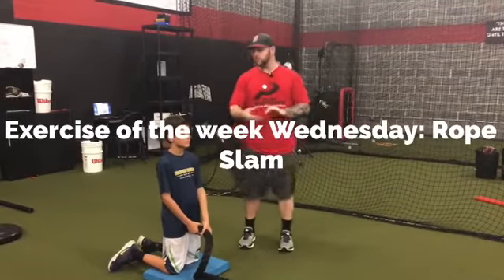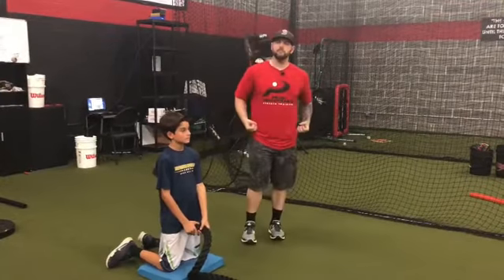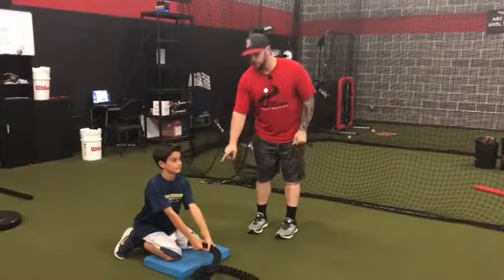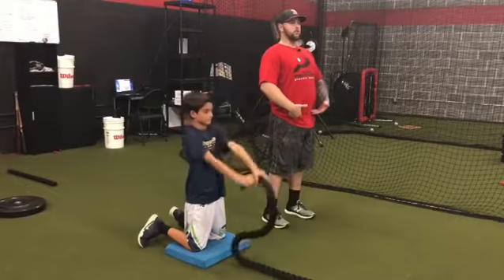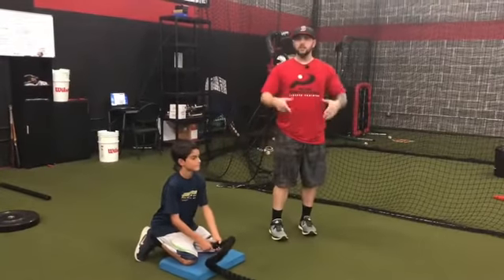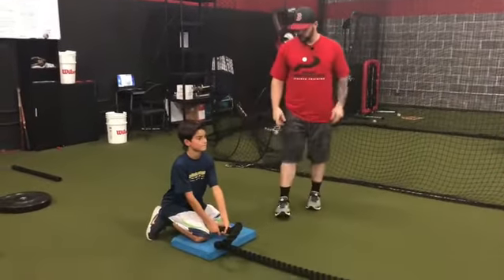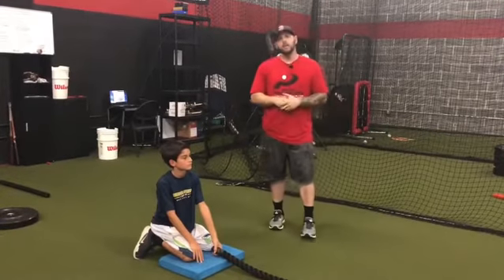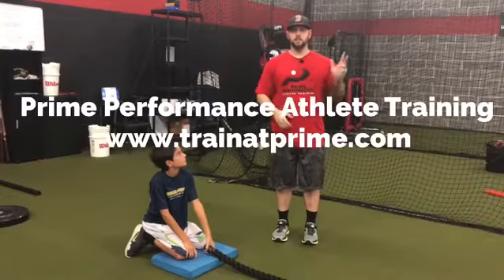Exercise of the week Wednesday: Rope Slam